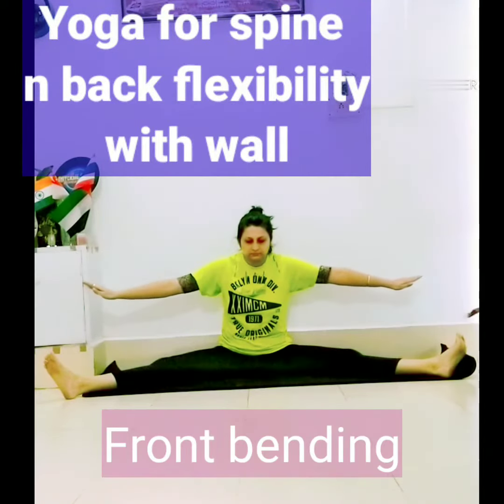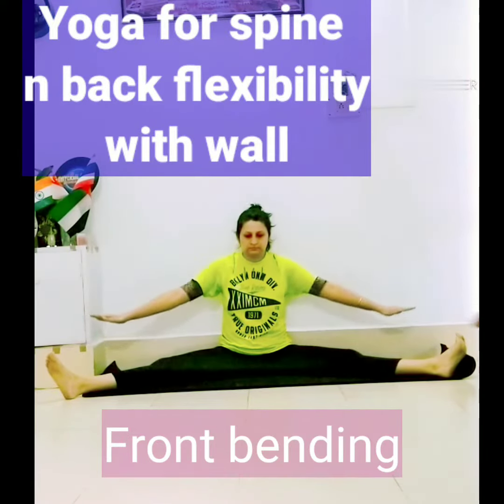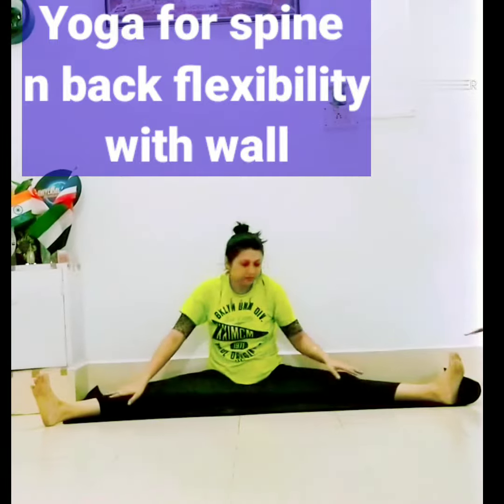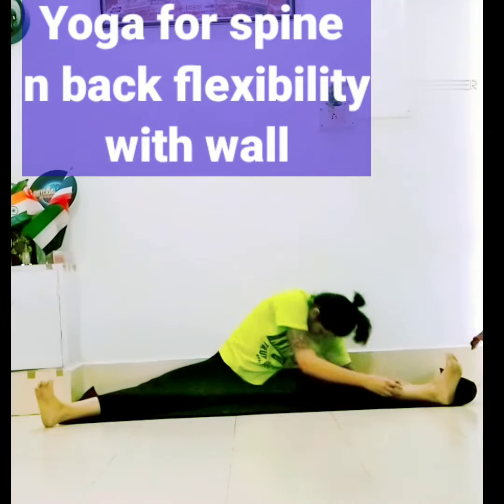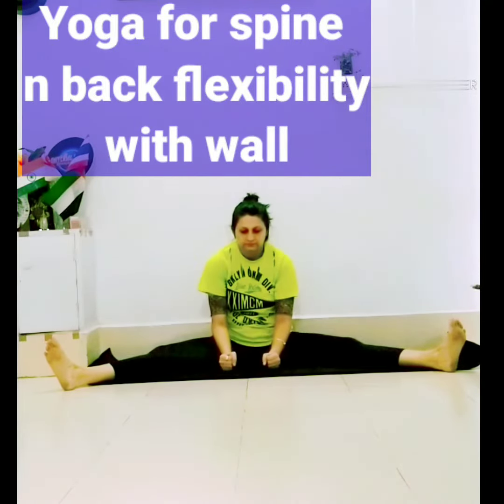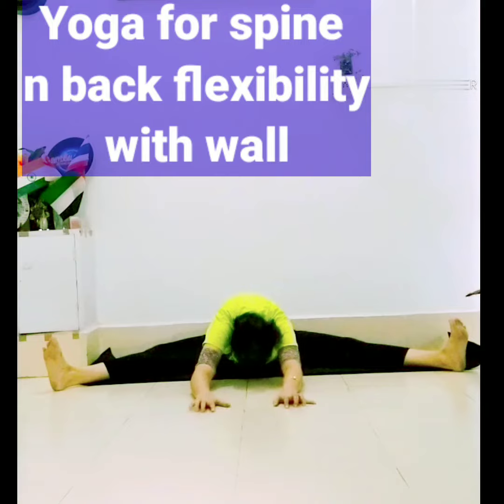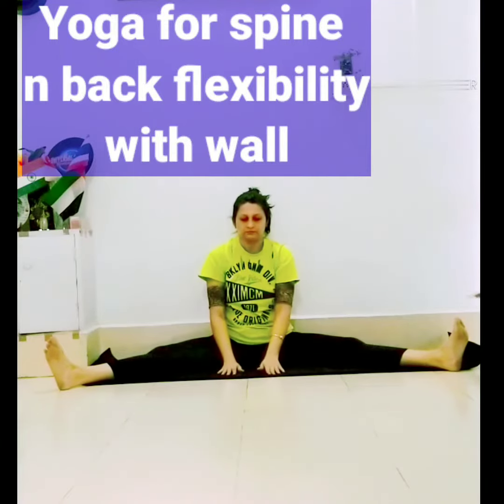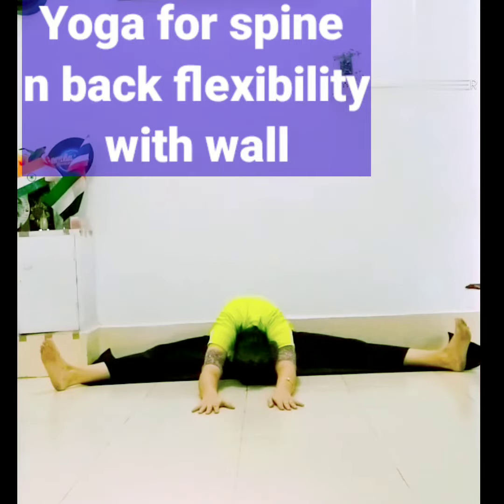Yoga for spine n back bending with the wall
simple n easy Yoga for flexibility of back. Those who have slip disc suggested not to practice.